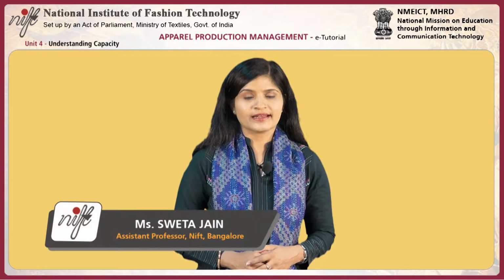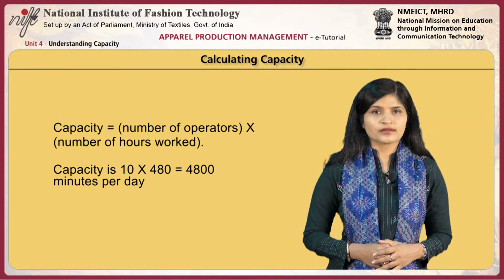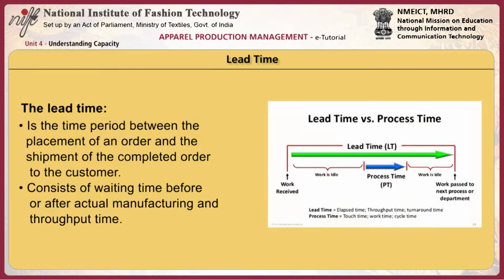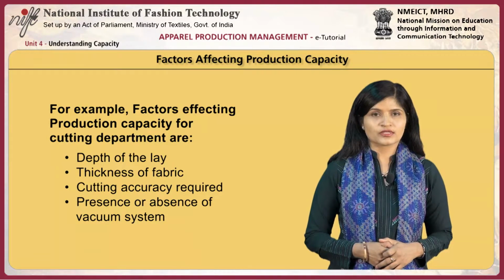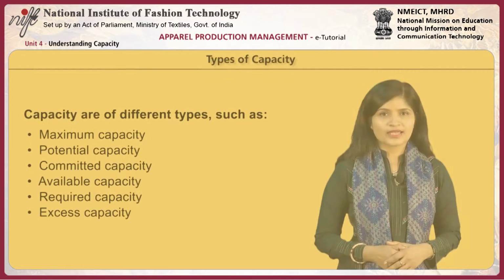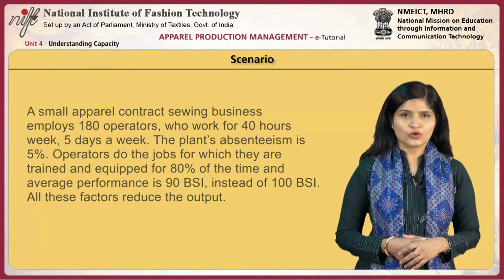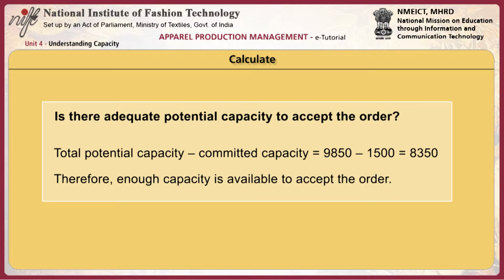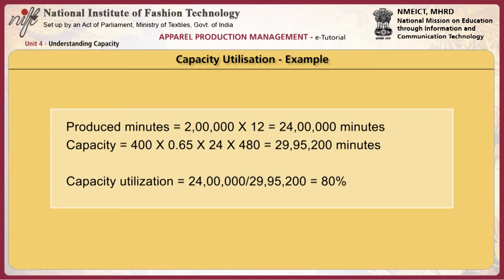Understanding capacity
Project Name: Development of e-Content for fashion design and technology
Project Investigator: Prof. Russel Timothy
Module Name: Understanding capacity